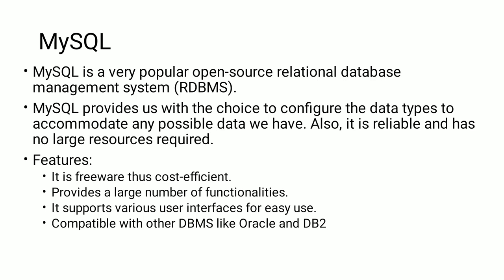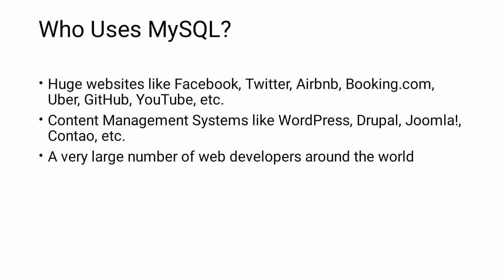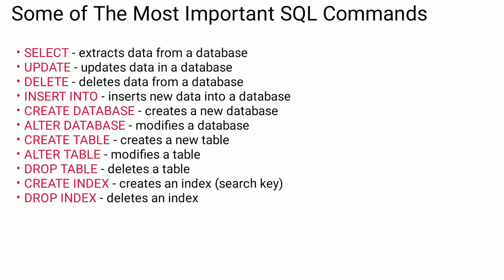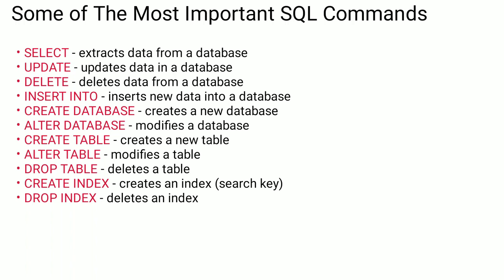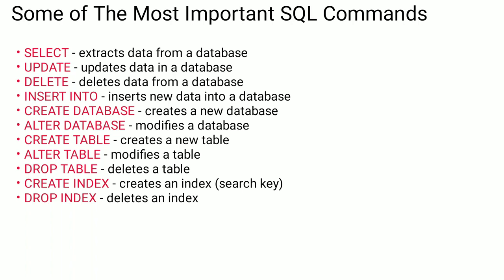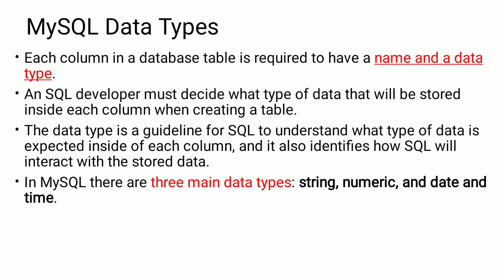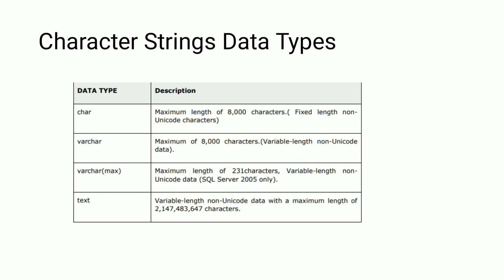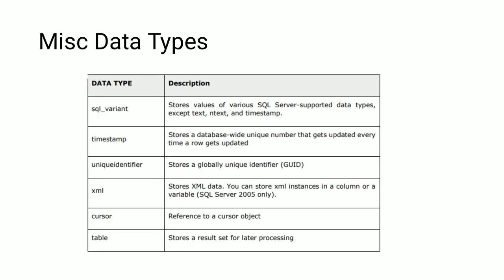Sql commands and introduction